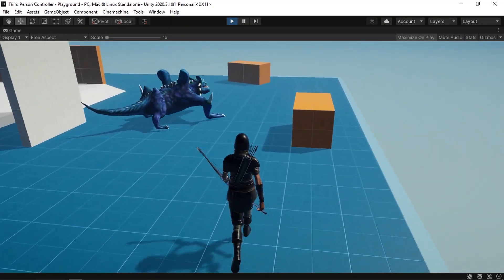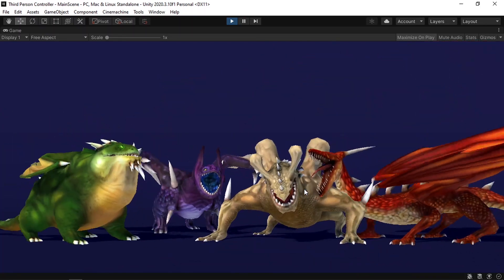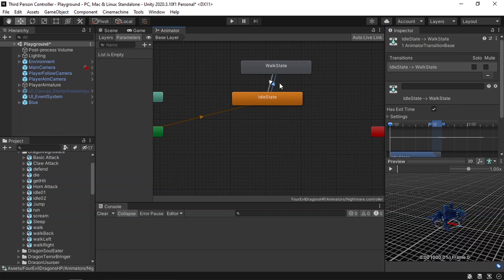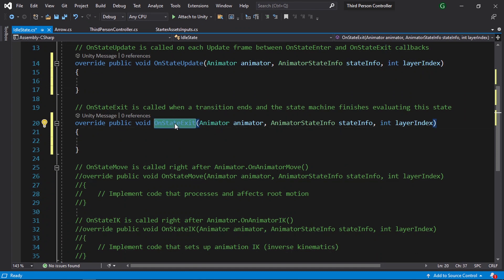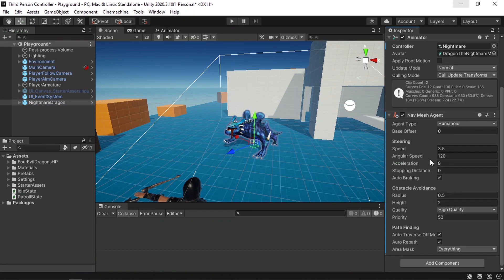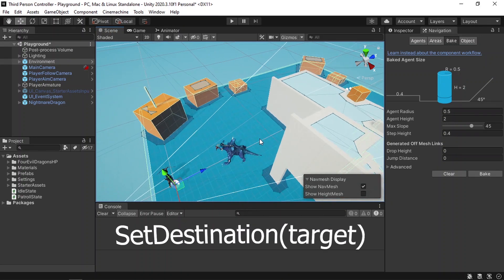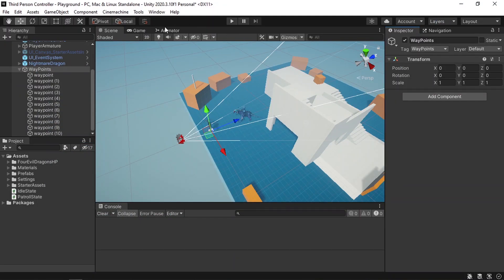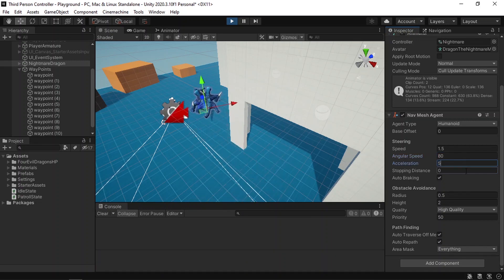3D ENEMY AI in UNITY - (E01): STATE MACHINE BEHAVIORS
Let's take a look at how to use the animator to create NPCs in your Games!